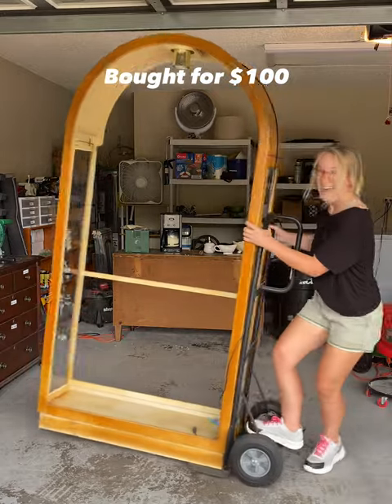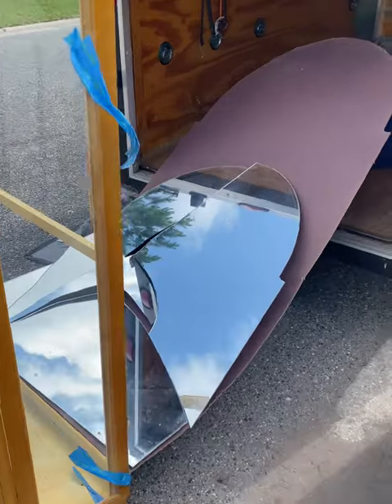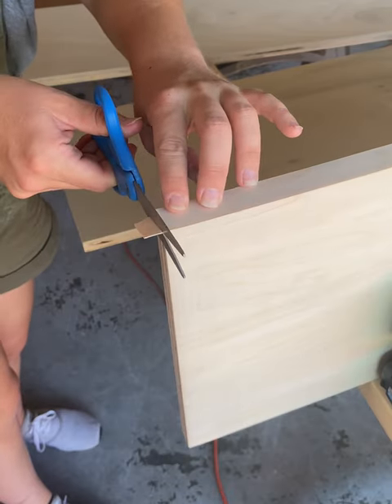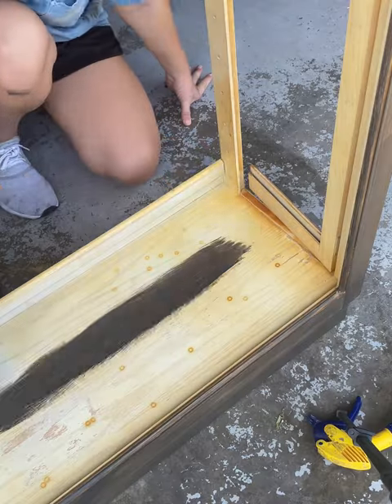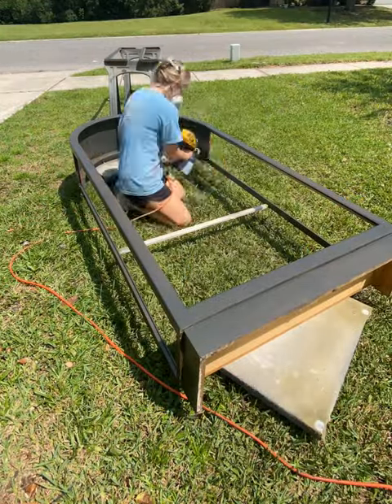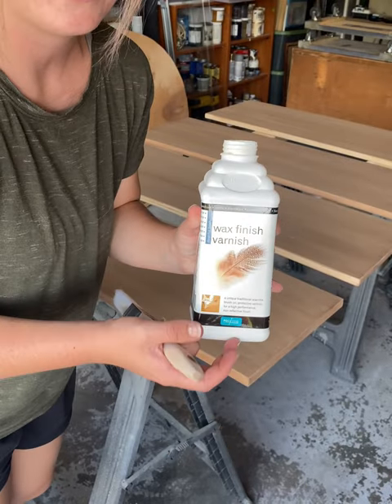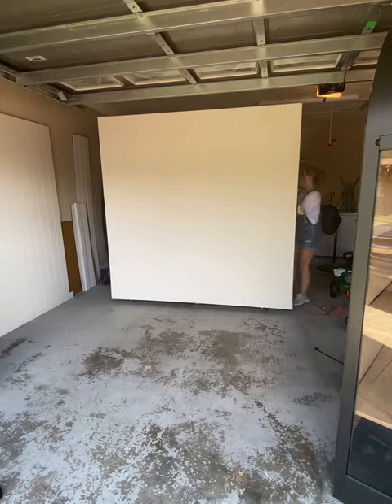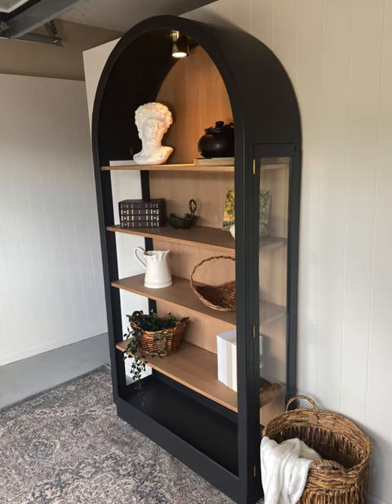Black Arched Display Cabinet Makeover Into a Bookshelf!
Want to flip furniture but not sure how to get started?